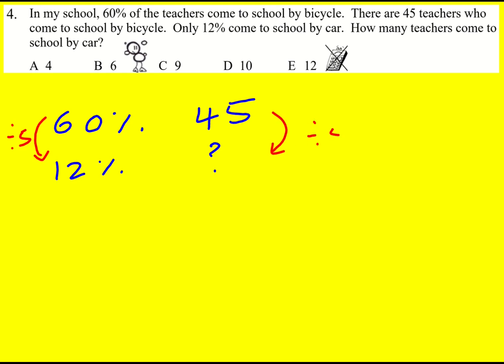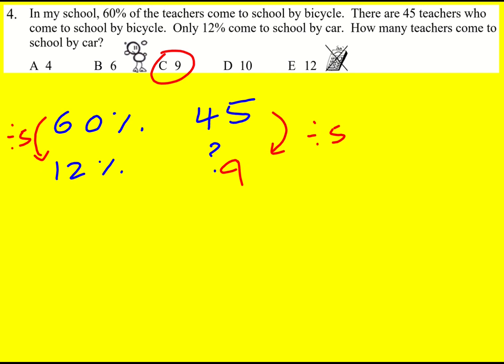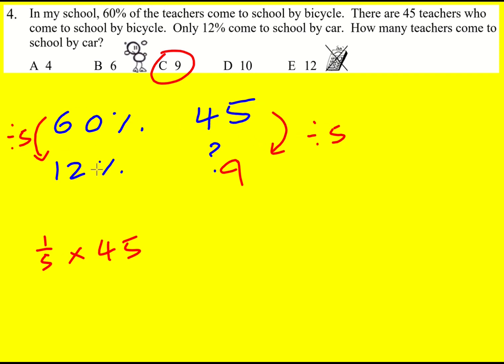GK 2016 q4 (Maths: UKMT Grey Kangaroo)